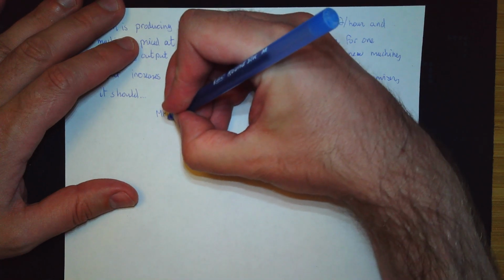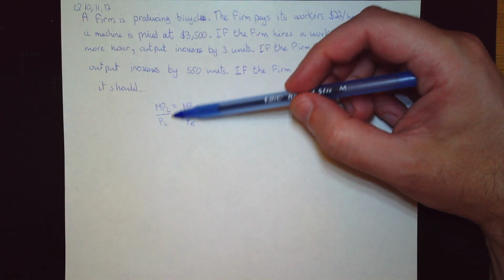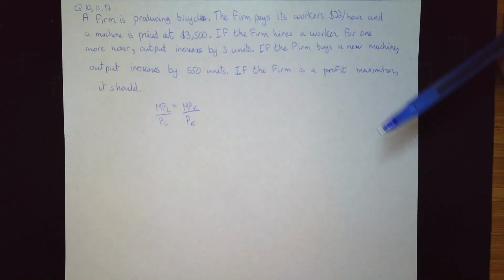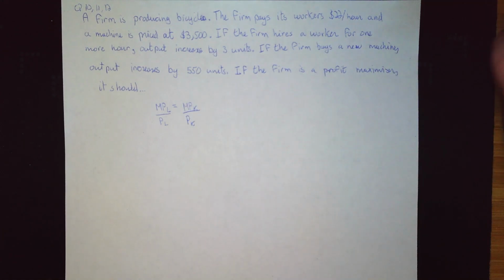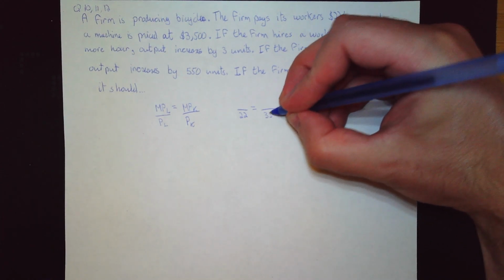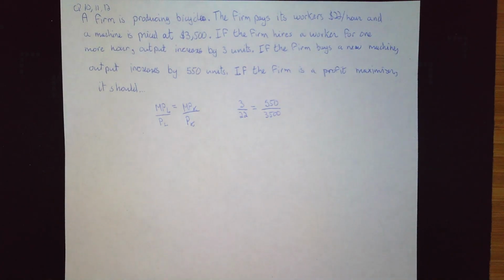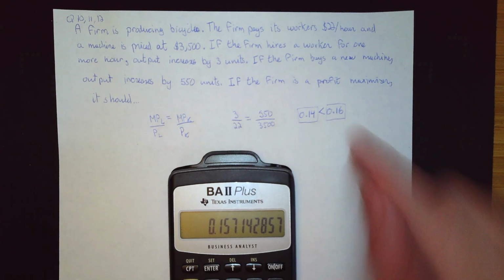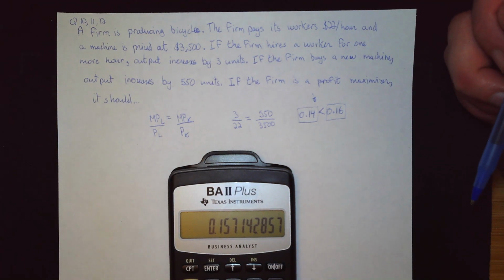Multiple Choice Question 10 11 or 12